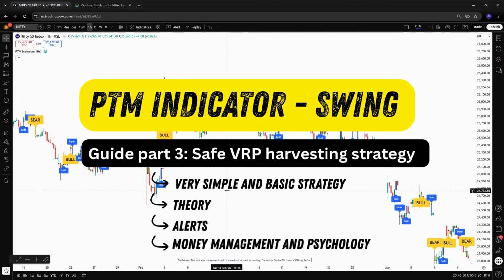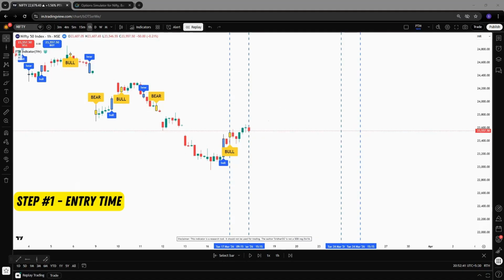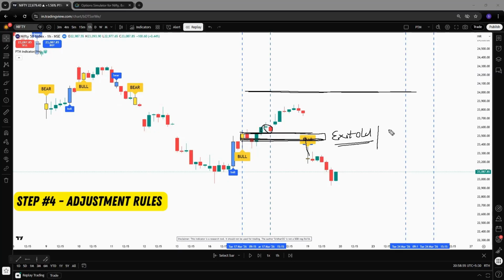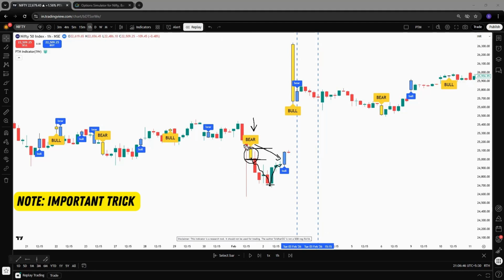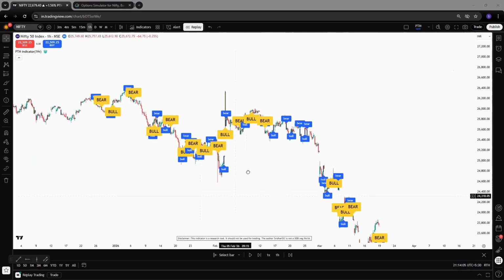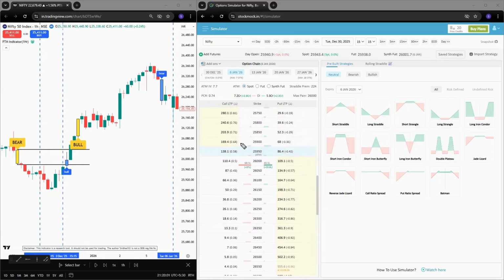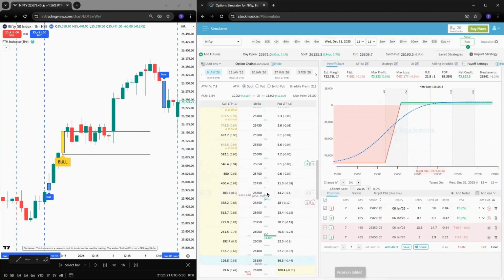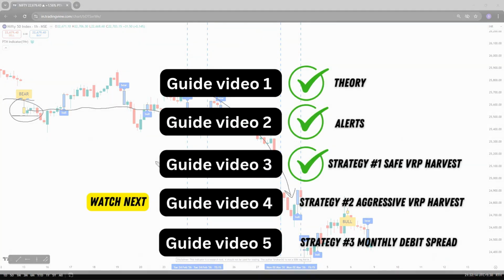PTM Indicator Swing | Guide part 3 | Safe VRP Harvest Strategy